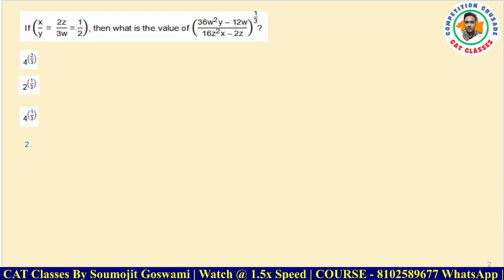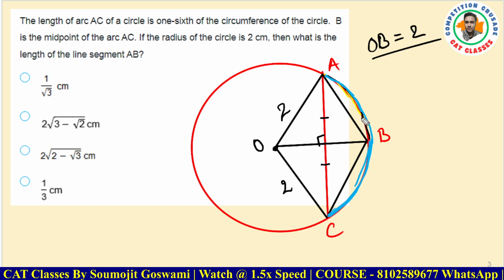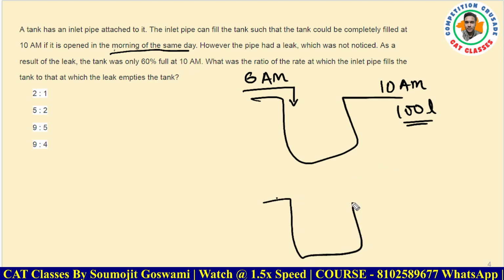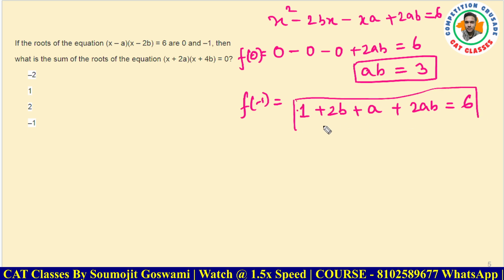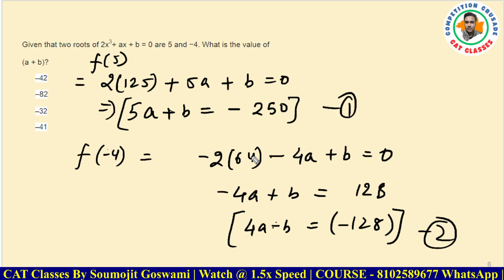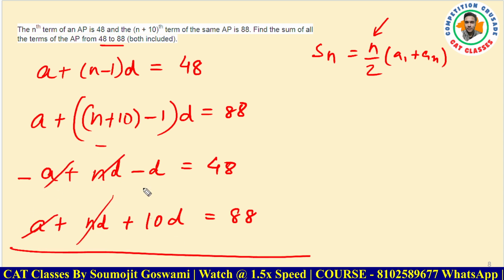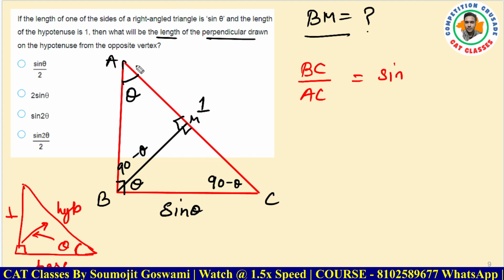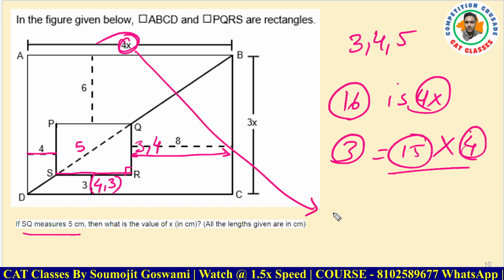CAT 2023 | Quants Practice | Varied Problems on every topic!